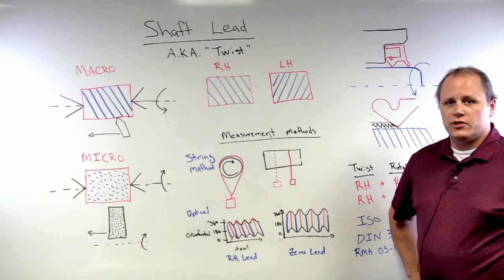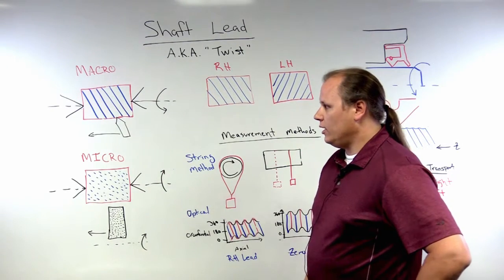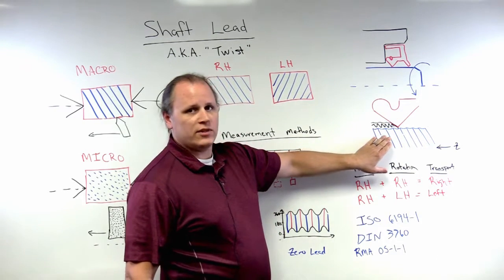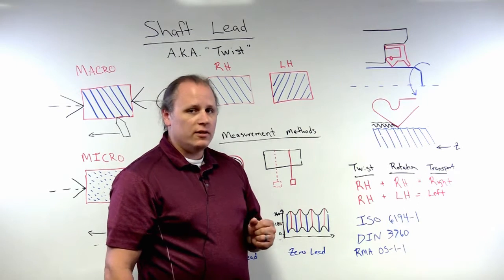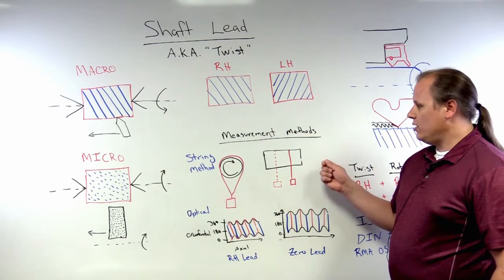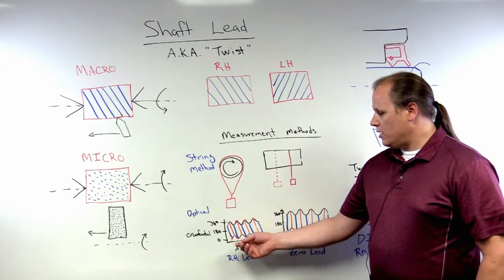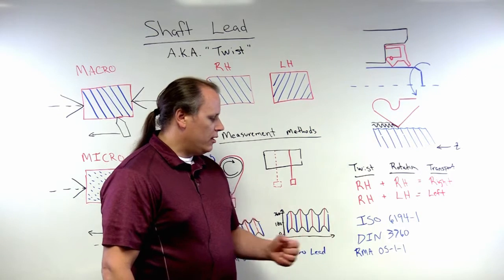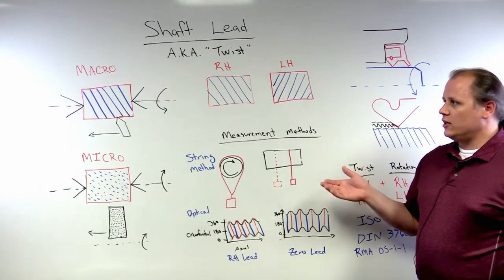Shaft Lead A.K.A Twist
For optimum performance of seals, the shaft surface texture must be optimal. A rough surface texture will cause the seal to wear out quickly, while a smooth texture will cause the seal to bed incorrectly. The shaft lead, also called twist, is formed during the manufacture of shafts and has to be ideally zero.

Andre Rommann explains the different types of shaft lead, what it does to a sealing system, and methods to measure.